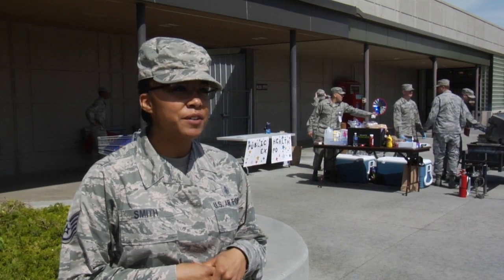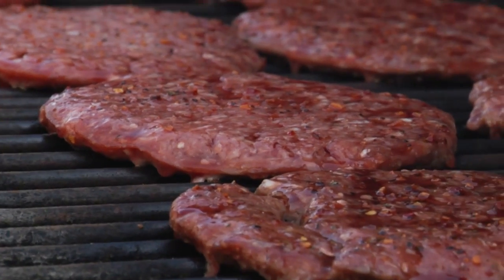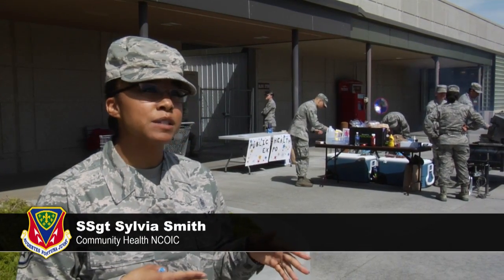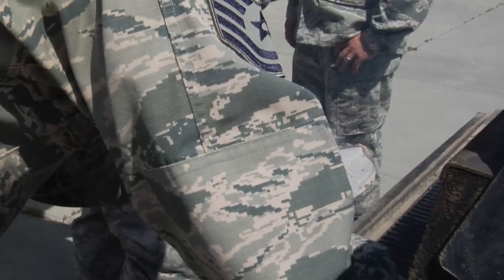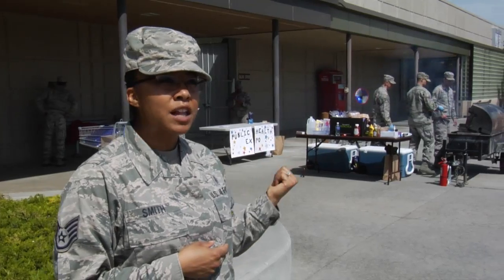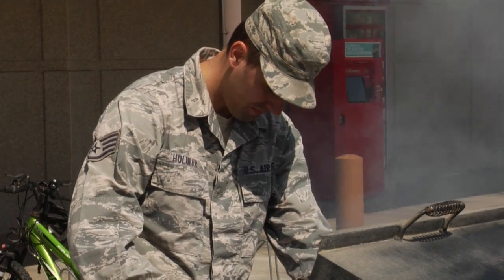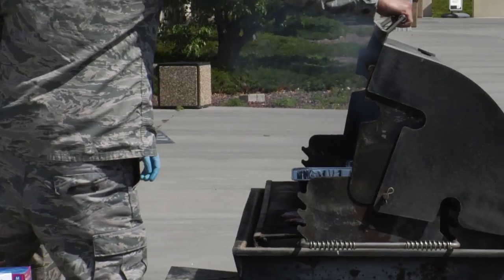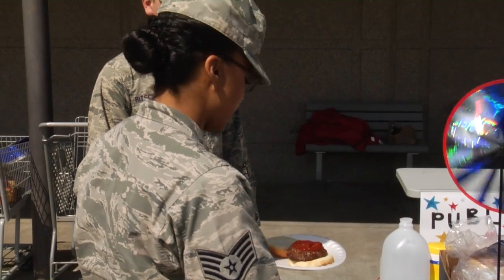Public Health Food Safety Expo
To ensure food safety over Memorial Day Weekend, the folks from Public Health held a small event to educate Gunfighters on proper food safety.